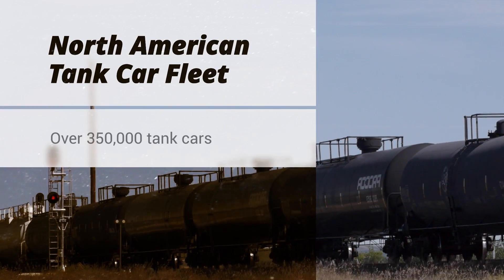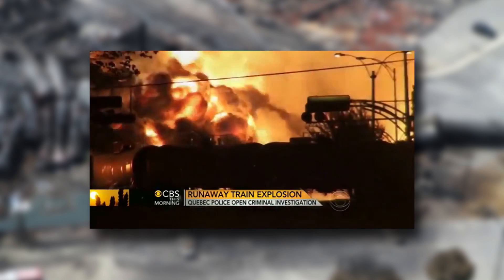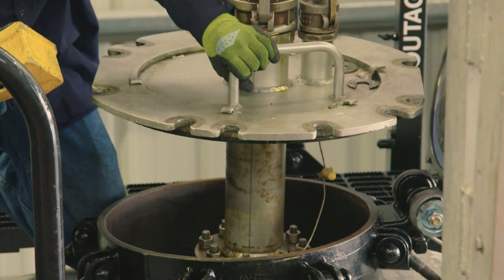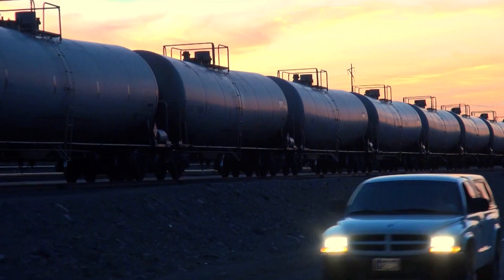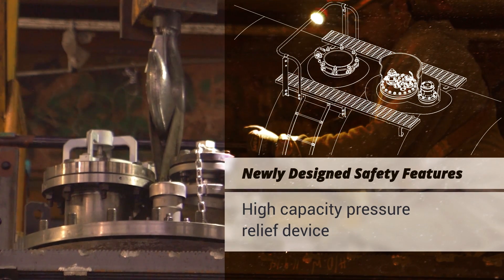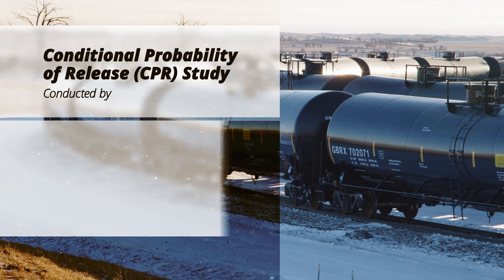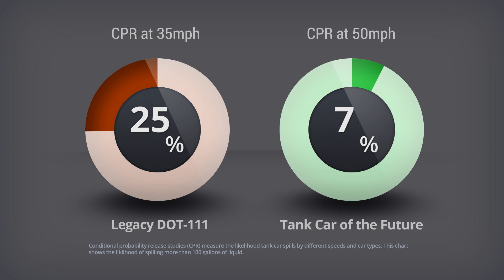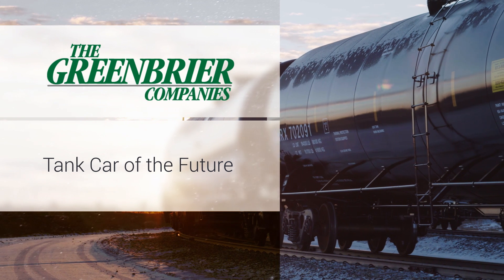Importance of Safer Tank Car Designs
In this video we highlight the features of our Tank Car of the Future, which is compliant with DOT-117. These new tank cars are much safer than legacy DOT-111s.